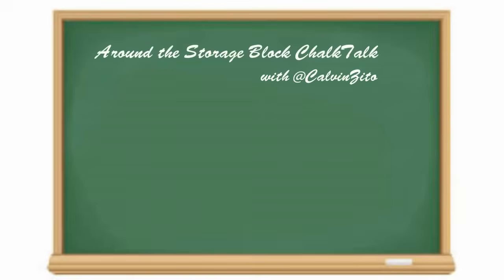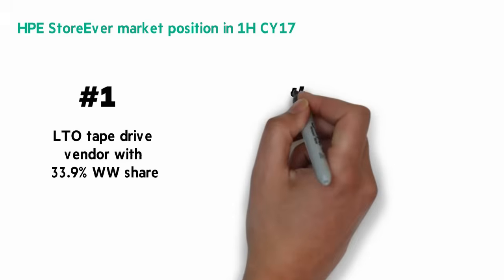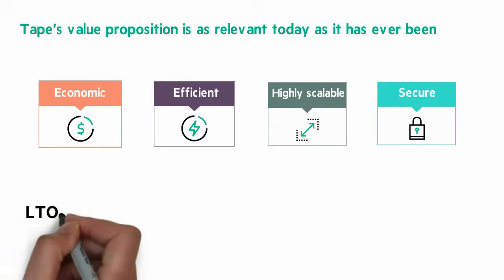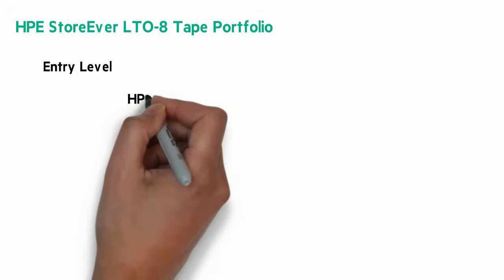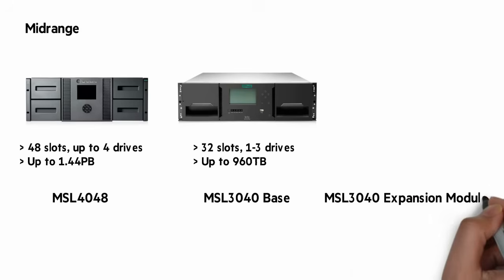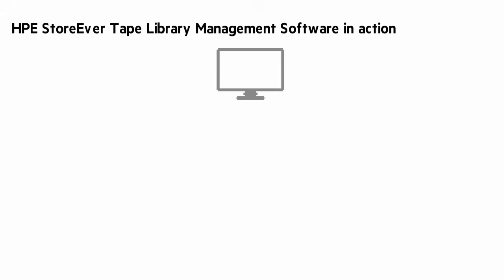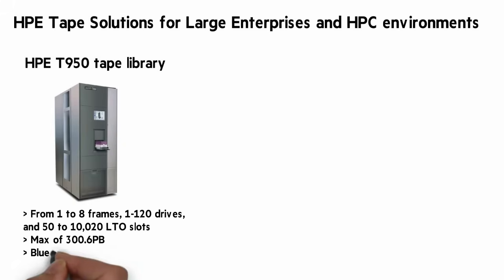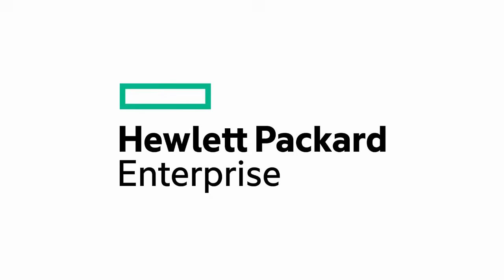HPE Tape with LTO 8 Portfolio Chalk Talk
With the availability of the new LTO-8 Ultrium tape format, the HPE StoreEver Tape Storage family has been refreshed. In this ChalkTalk, HPEStorageGuy Calvin Zito gives an overview of the HPE StoreEver Tape family.